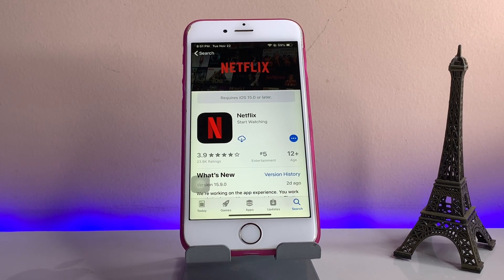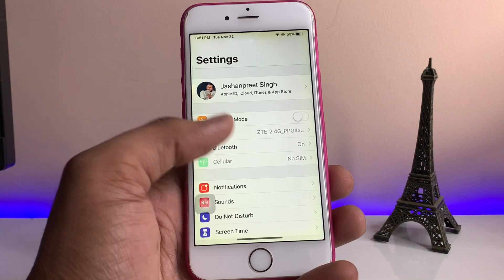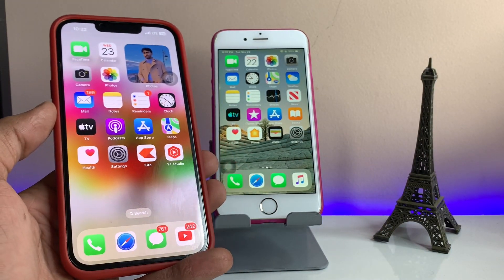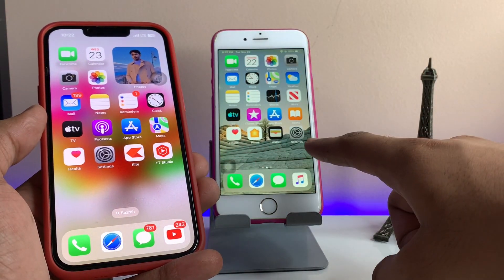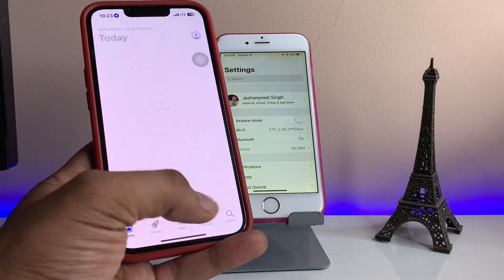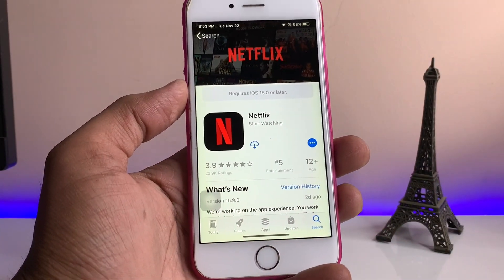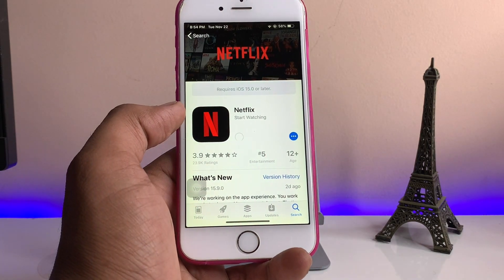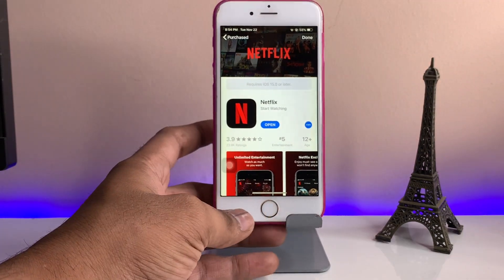How to download Netflix in iPhone 6,6+